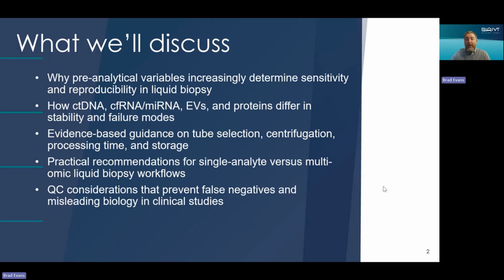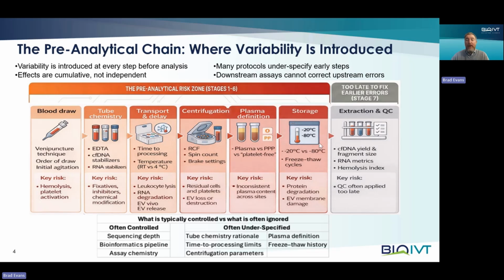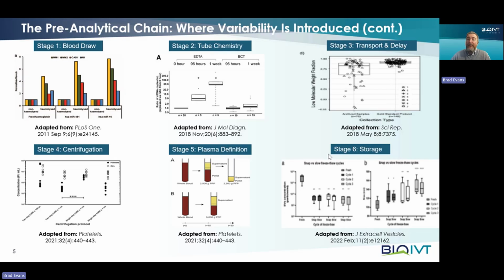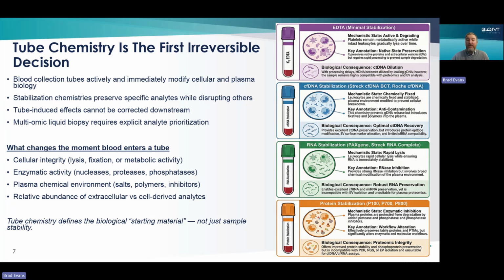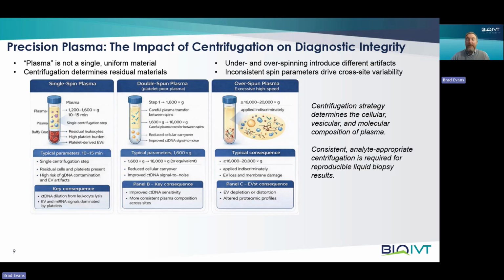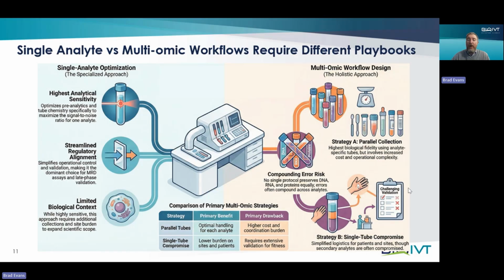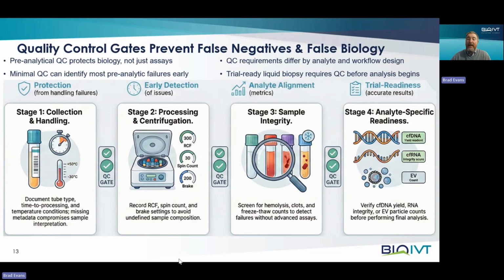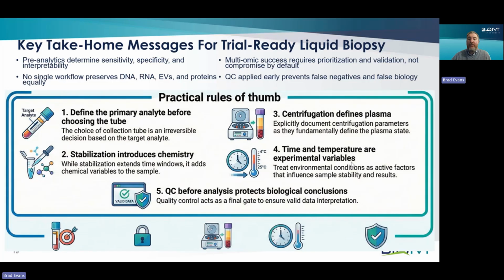Trial-Ready Liquid Biopsy-Optimizing Pre-Analytical Variables for ctDNA, cfRNA/miRNA, EVs & Proteins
At the 16th World Clinical Biomarkers & Companion Diagnostics Summit Europe, Dr. Brad Evans, Senior Scientific Advisor at BioIVT, presented "Optimizing Pre-Analytical Variables for ctDNA, cfRNA/miRNA, EVs & Proteins: Practical Guidance for Trial-Ready Liquid Biopsy."

Liquid biopsy biomarkers continue to expand beyond ctDNA into cfRNA/miRNA, extracellular vesicles, and circulating proteins. However, these analytes differ dramatically in stability, susceptibility to pre-analytic variation, and compatibility with blood tubes, centrifugation protocols, processing timelines, and storage conditions. As a result, pre-analytical variation remains one of the leading causes of assay noise, false negatives, and poor cross-site reproducibility, especially for MRD detection and multi-omic biomarker strategies.

This talk provides a practical, cross-analyte framework for clinical, translational, and biomarker teams planning liquid biopsy workflows for early trials, late-phase studies, or real-world research. Through examples drawn from industry practice and published literature, we outline best practices for optimizing tube selection, centrifugation parameters, processing-delay thresholds, multi-analyte tradeoffs, and assay-ready QC metrics. Attendees will leave with a clear roadmap for designing trial-ready liquid biopsy collection protocols that maintain analyte integrity and maximize downstream sensitivity, without requiring specialized infrastructure or proprietary technologies.

Primary topics of the presentation include:
 - Key pre-analytical factors that influence sensitivity and reliability across ctDNA, cfRNA/miRNA, EVs, and protein biomarkers
 - Practical guidance on tube selection, centrifugation workflows, and processing timelines
 - How to navigate tradeoffs when designing multi-analyte liquid biopsy protocols
 - Essential QC considerations to ensure trial-ready, reproducible liquid biopsy samples

Brad R. Evans, PhD, is Senior Scientific Advisor – Disease State at BioIVT, where he applies more than 20 years of translational research experience to support biomarker discovery, liquid biopsy innovation, and advanced in-vitro models across oncology, neurology, immunology, and infectious diseases. He has led efforts in precision medicine at Merck Research Laboratories, Bayer, and NomoCan Pharmaceuticals, with expertise spanning multi-omic biomarker integration, patient-centric sampling technologies, therapeutic antibody development, and rare disease genetics. His research background includes developing novel liquid biopsy workflows, establishing patient-derived and primary cell models, and integrating proteomic, genomic, and transcriptomic data to inform drug development. He earned his PhD in Cell and Molecular Biology from Boston University.